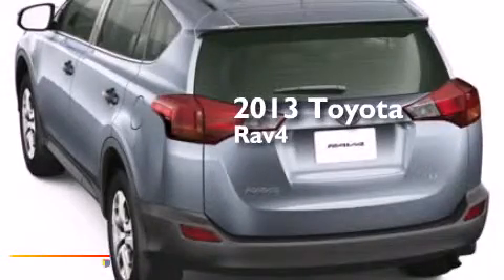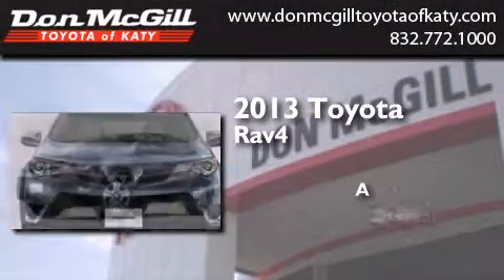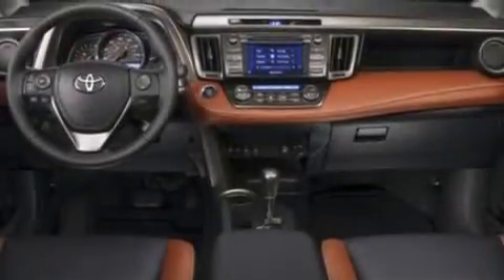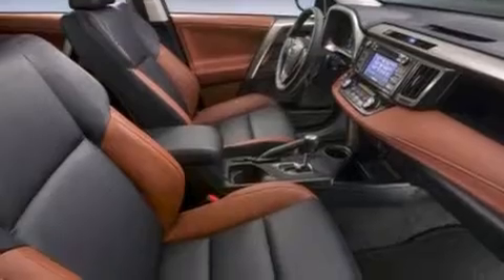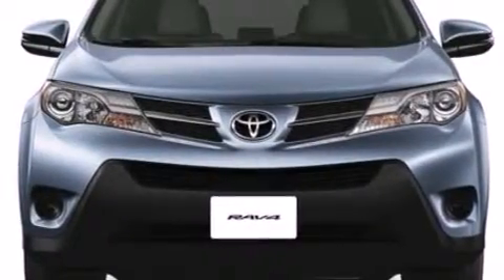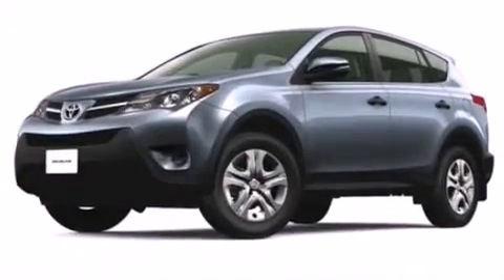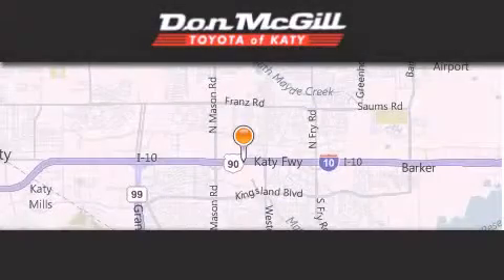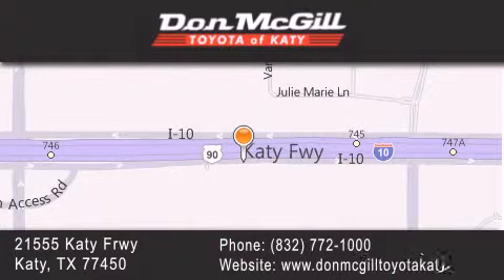2013 Toyota Rav4 Katy TX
We've been honored to serve the Katy TX area , we promise that your experience at our dealership will exceed your expectations ! Year : 2013 Make : Toyota Model : Rav4 Engine : 4 Cyl. Exterior : Magnetic Gray Metallic Interior : Black Stock : K38313 Don McGill Toyota of Katy 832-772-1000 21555 Katy Freeway Katy , TX 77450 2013 Katy TX